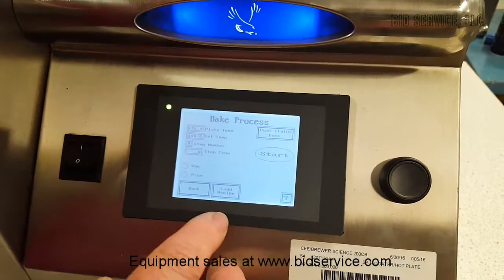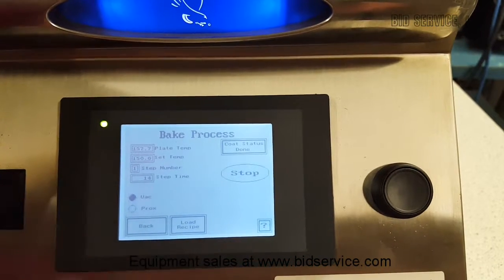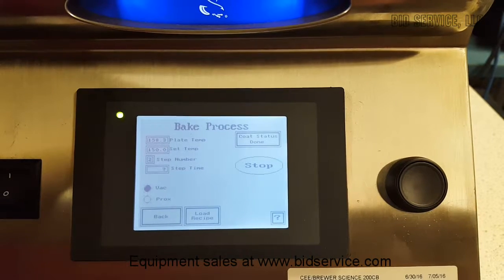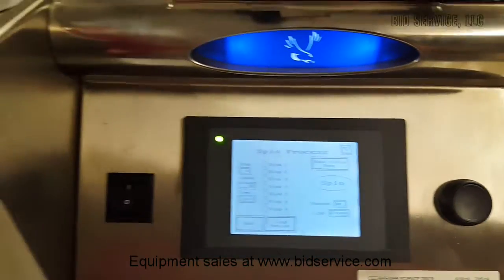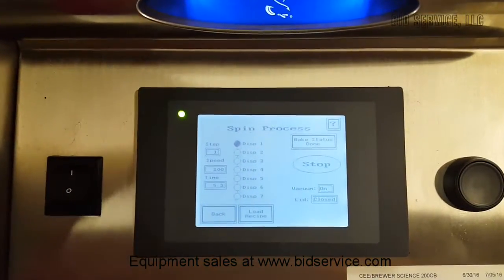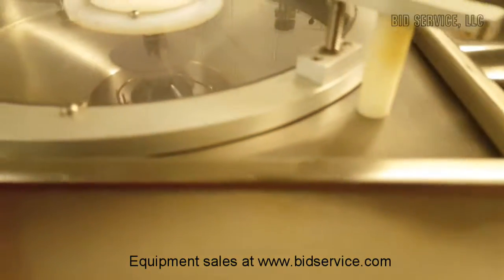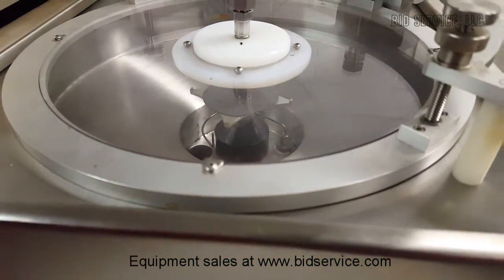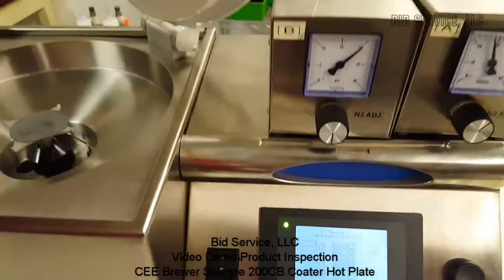CEE/Brewer Science 200CB Coater/Hot Plate